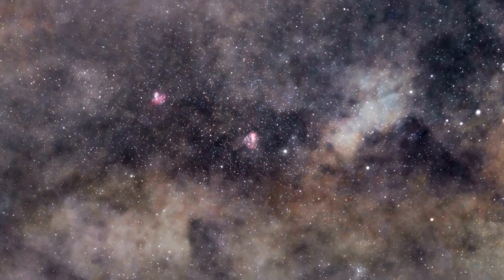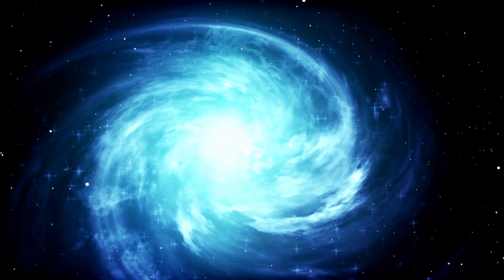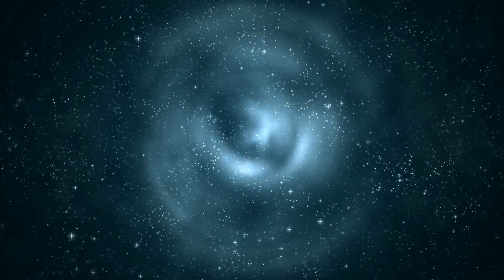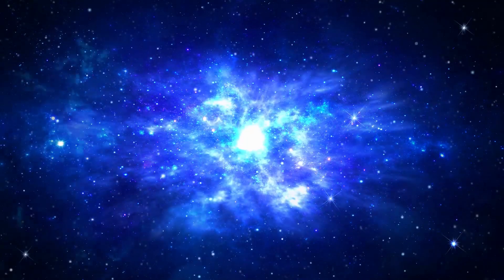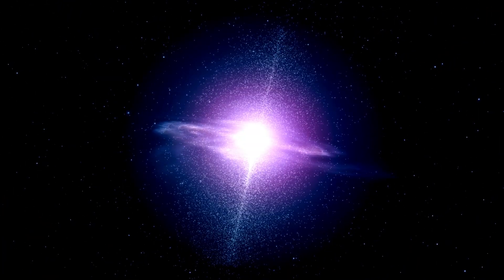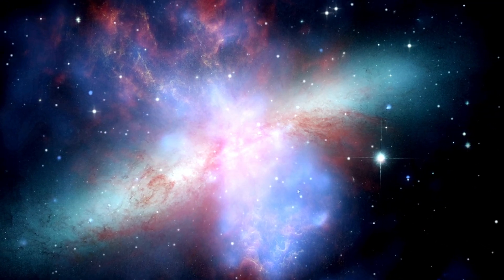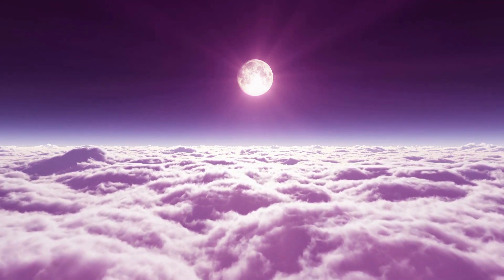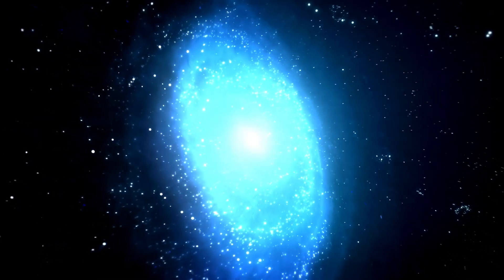James Webb Telescope Just Detected a Huge Structure 100 Times Bigger Than The Milky Way